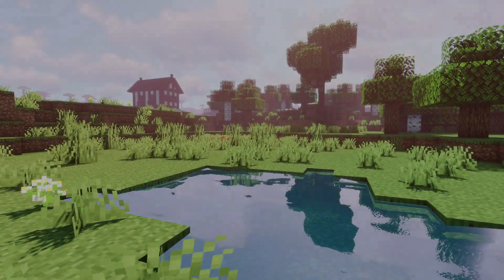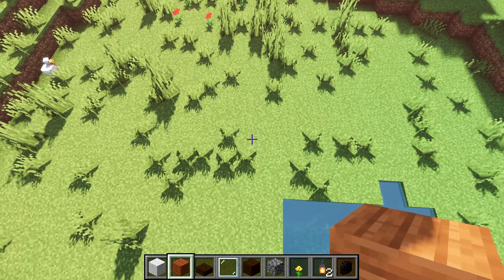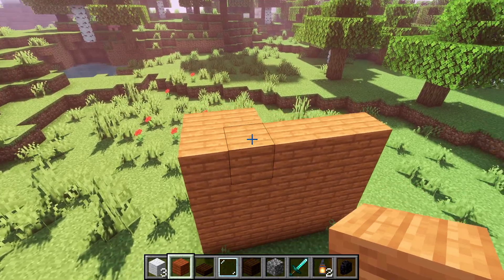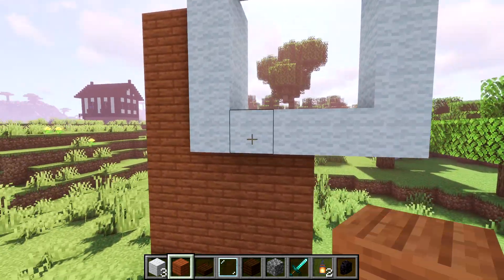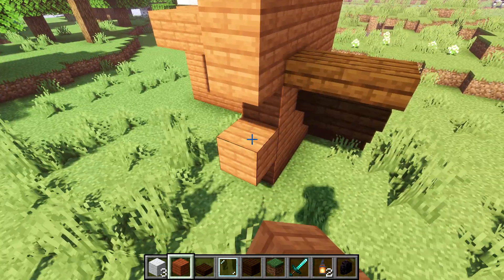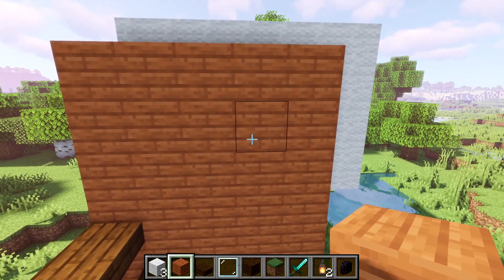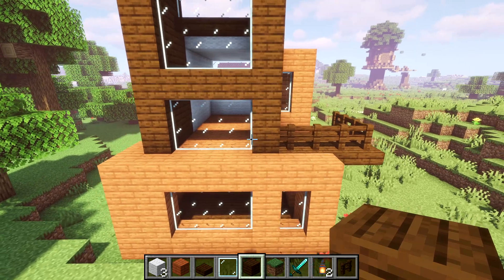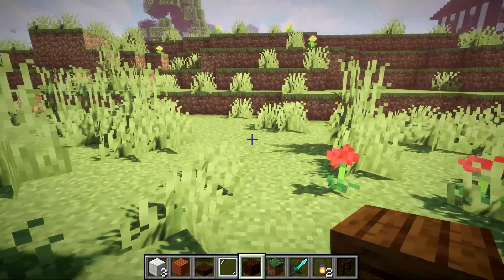Minecraft ASMR | Building a Modern Multiplayer House ⛏️ Close up whispers & Minecraft music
Hi-ho, hi-ho, it's back to Minecraft I go! Okay, cheesy song over. I hope you all enjoy yet another modern house build! I made this one with two people in mind, someone to live on the bottom apartment and someone to live on the top (arguably much nicer) apartment. I hope you enjoy and have fun listening to the relaxing music and sound effects! It never fails to make me feel at ease when I record these videos :)

Love,
Allison

✧ My equipment:
Mics: Matched pair of RØDE M5s
Camera: Samsung Galaxy S10
Recording software: OBS
Editing software: Sony VEGAS Pro 14